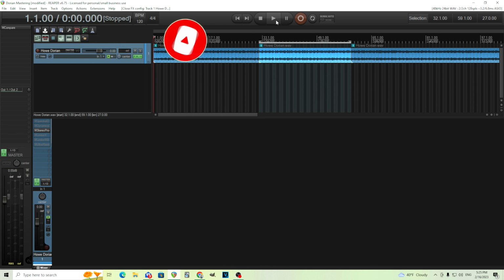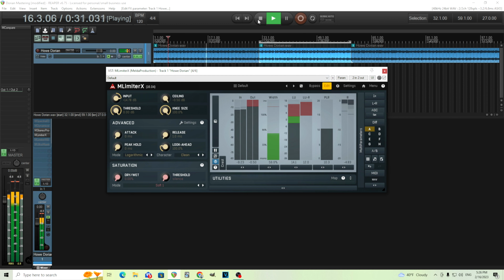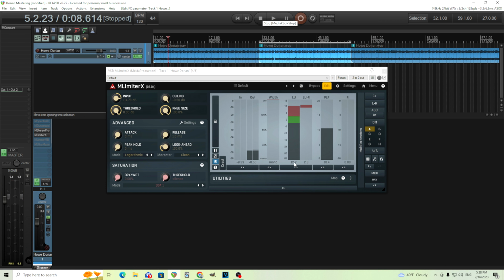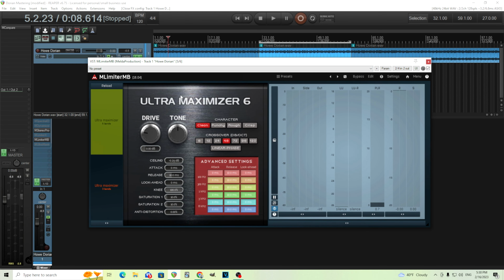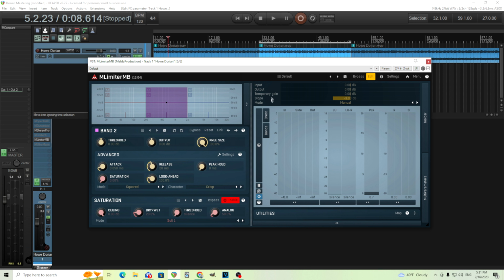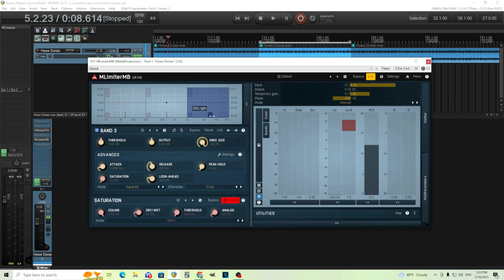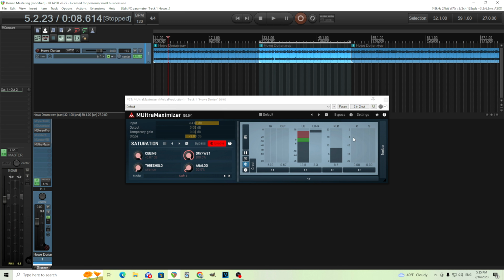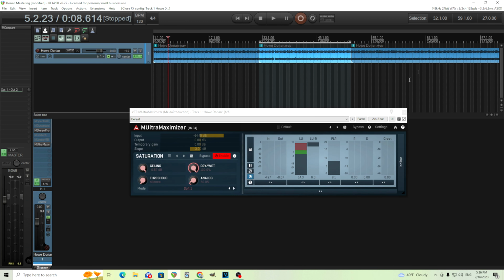What is the difference between all the Melda Limiters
Someone asked me about when I would use the various melda limiters. In this video I'll go over the differences between the 3 melda limiters and when you might use one vs the other.

00:00 - Intro
00:34 - MLimiterX
05:11 - MLimiterMB
09:28 - MUltramaximizer